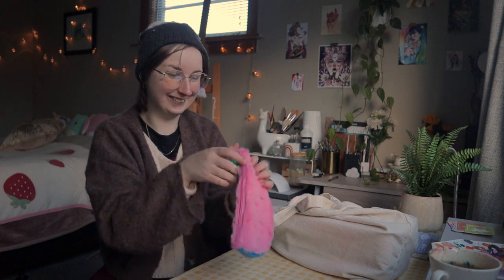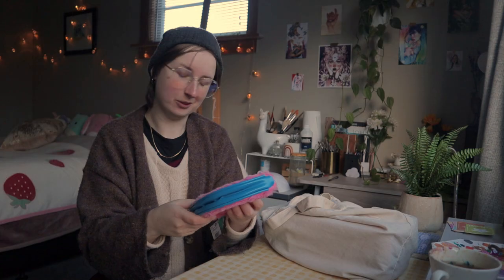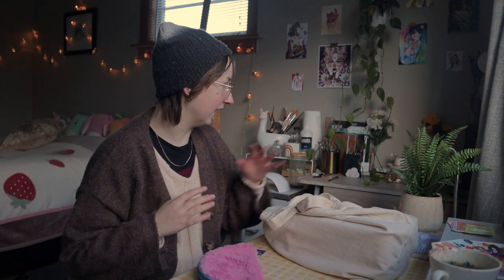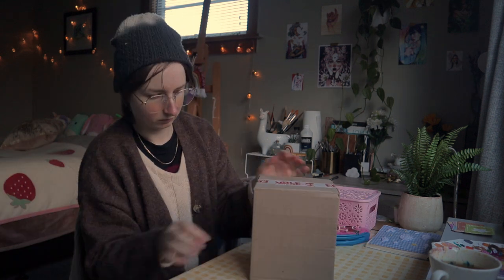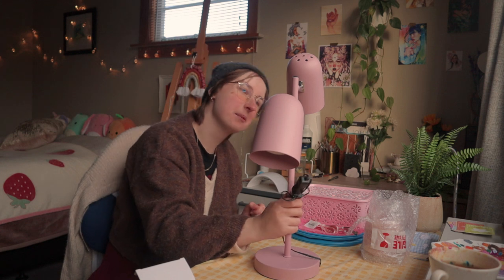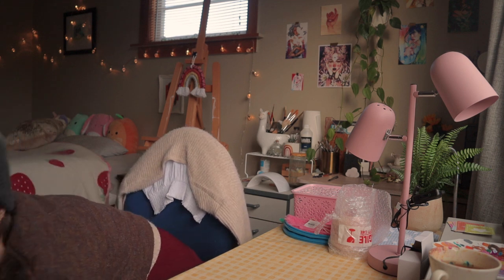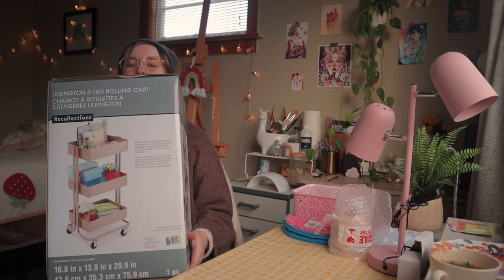Studio Vlog 🧶 Lots of Crochet and Studio Cleaning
It's been a bit but here's a collection of studio goodness over the course of June and July 2021!
Yes I took up crochet and it's been a fun little journey that I will probably tap into again every once in a while. I got to admit, this isn't a lot of footage for two months worth but it's what I got lol! I have been struggling with my mental health a bit but I am currently taking steps to ensure I don't spiral into a hole as I have been. Crochet has been a nice and mind soothing thing for me to do that gives me a feeling of acomplishment when I have been down. Now I'm back into drawing again, it's great! I guess you could say crochet helped get me back on my feet.

Check out my Instagram below to see some of my latest works.